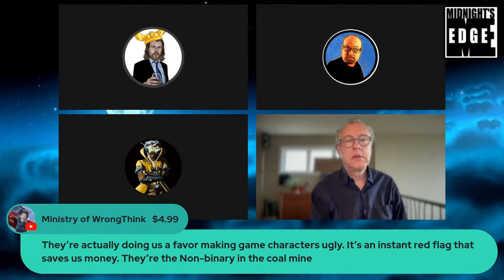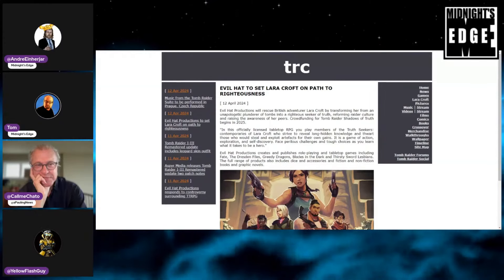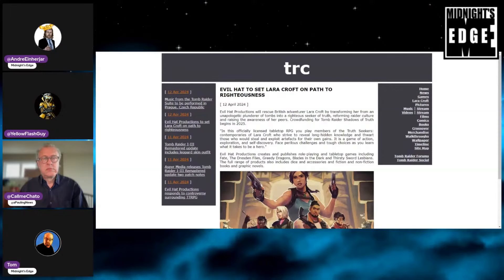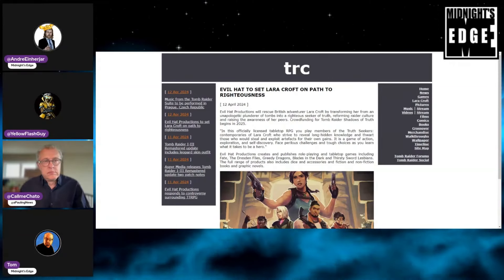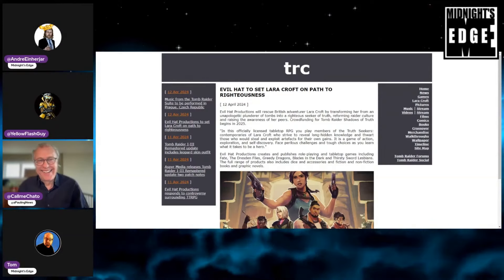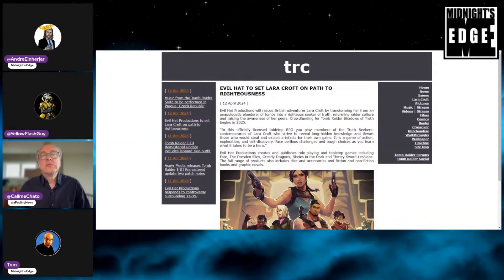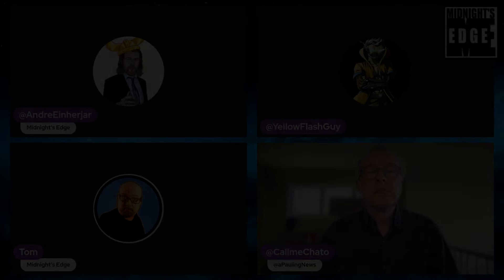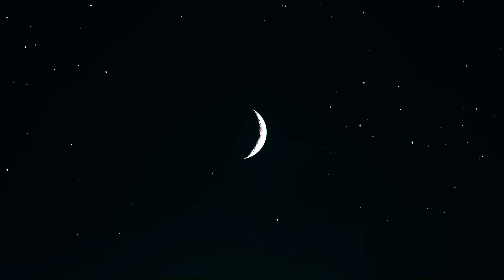Woke Lara Croft now Restorative Justice Anti-Tomb Raider, feat. @YellowFlash | MEitM Clip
The Midnighters discuss the upcoming Lara Croft tabletop, which seems like a parody!

Streamed live Friday April 12, 2024

MIDNIGHT'S EDGE
(C/O Tom Connors)